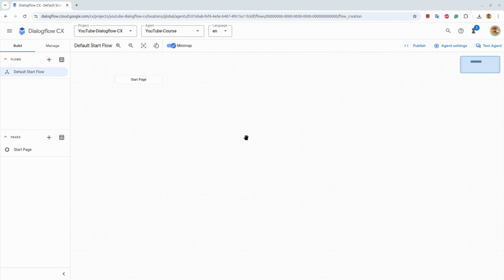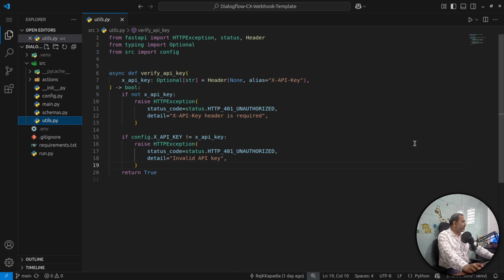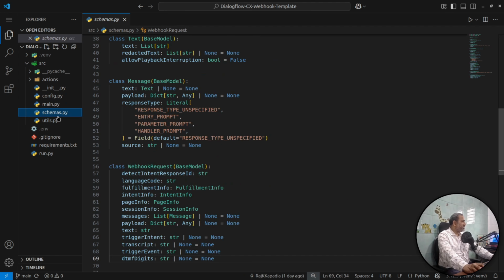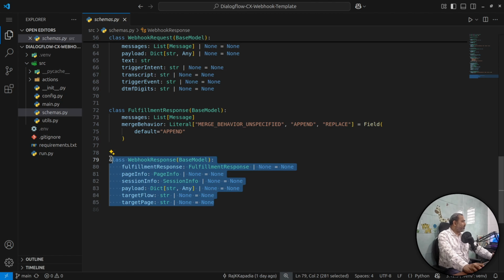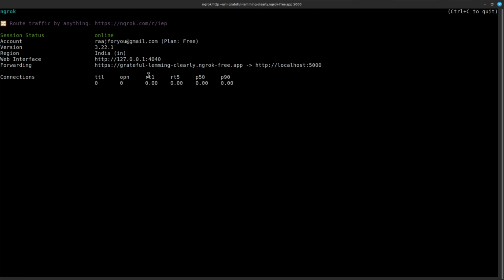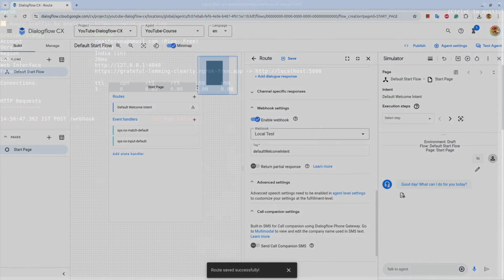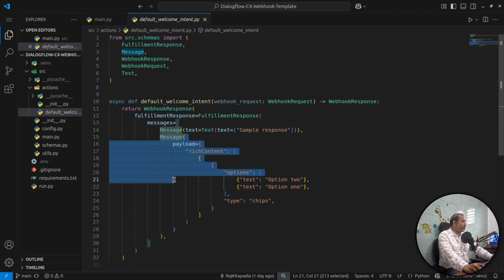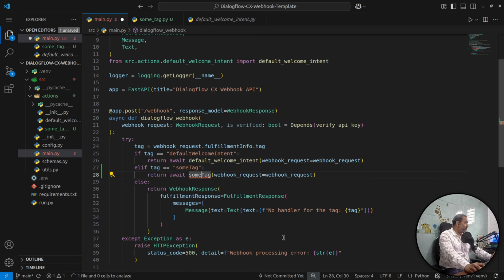Dialogflow CX Webhook Template: Secure | Scalable | Reusable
In this video, you will learn about a generic Dialogflow CX webhook template written in Python and FastAPI, it is a secure and scalable webhook structure.

You will learn the following things in the video:
(1) Code walk-through of the webhook template
(2) Demo of the webhook template

✌️ Peace.